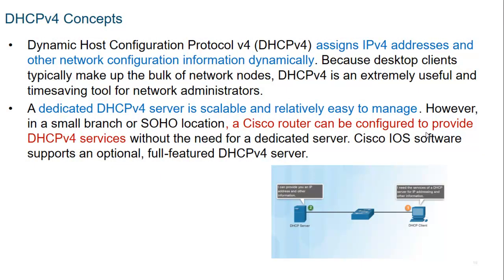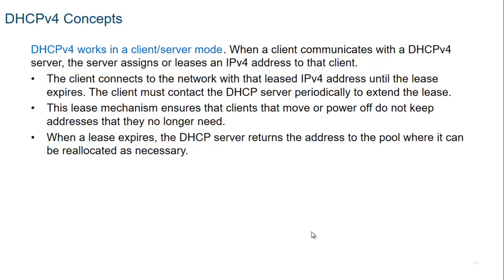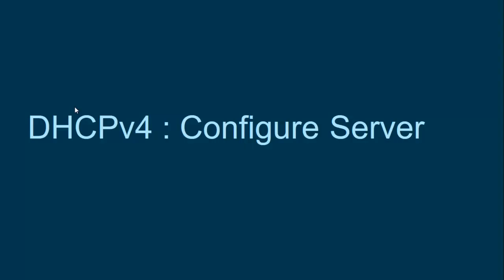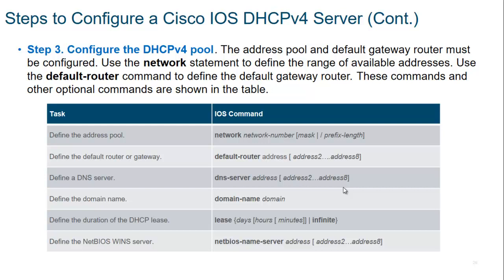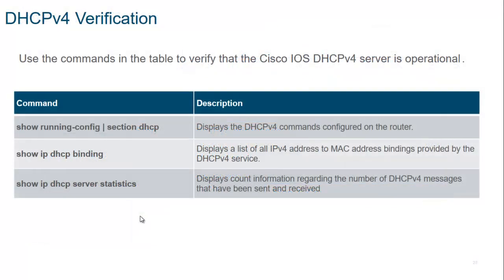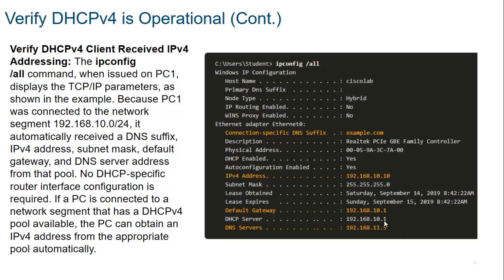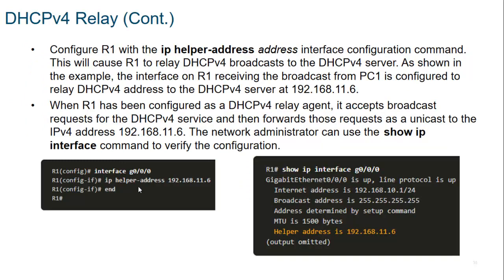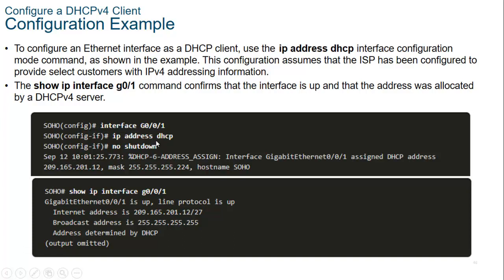DHCP Pt1 : DHCPV4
An overciew of concepts and configurations of DHCPv4.